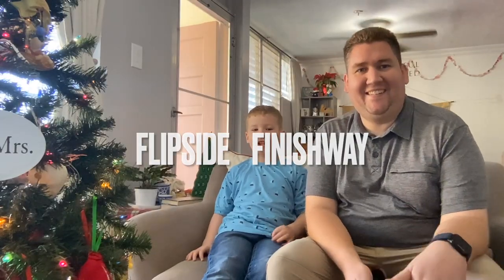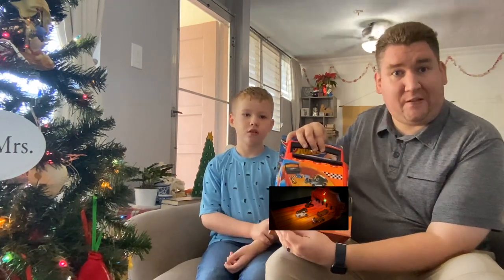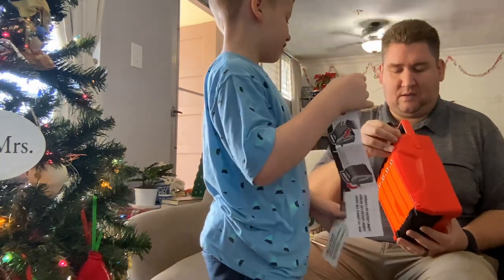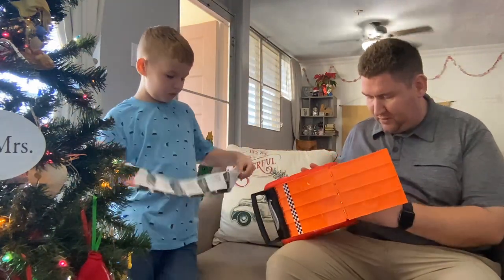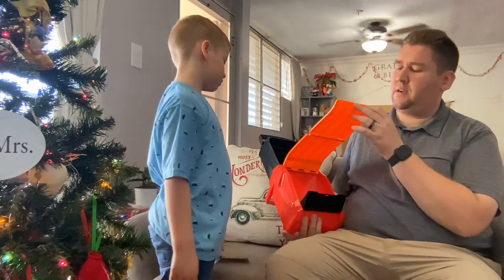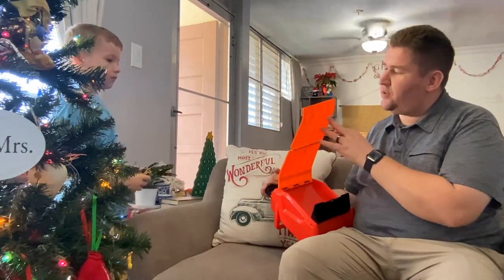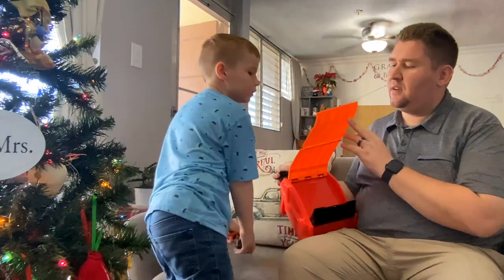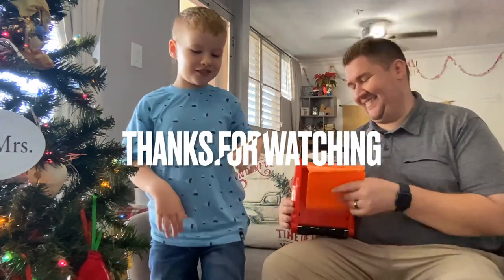Unboxing Video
Unboxing what our next race will be!